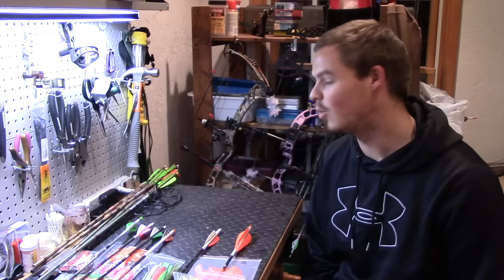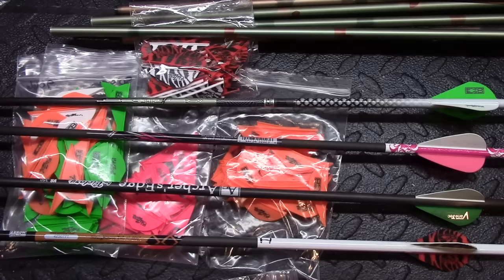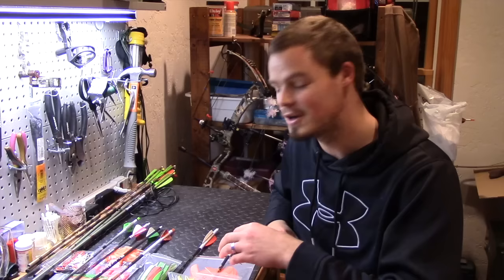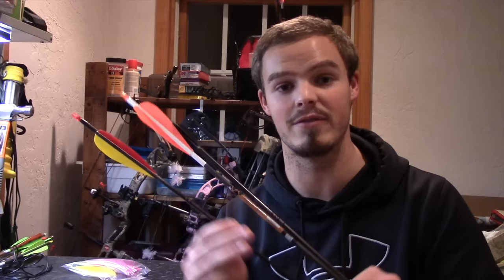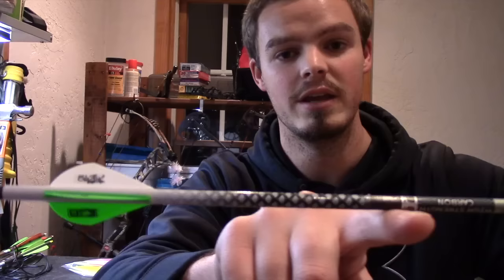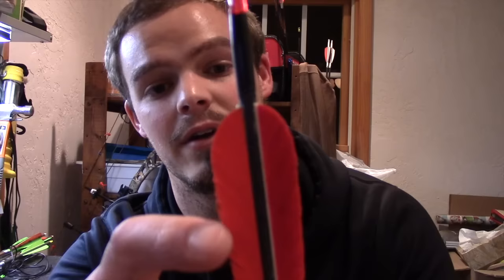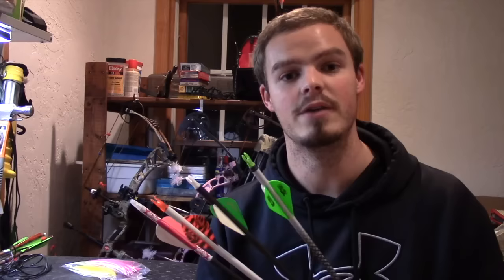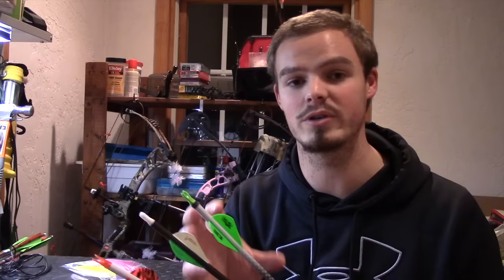Best Fletchings for Compound, Crossbows, and Recurves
Blazer Vanes
Gateway/Truflight Feathers
AAE Fletch
Fusion X Vanes